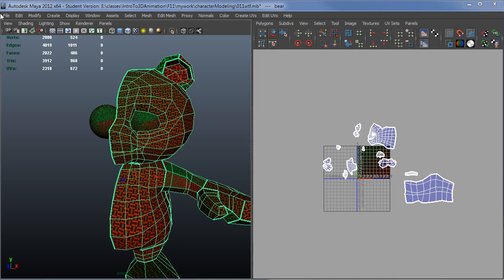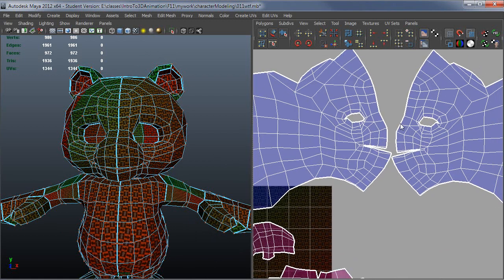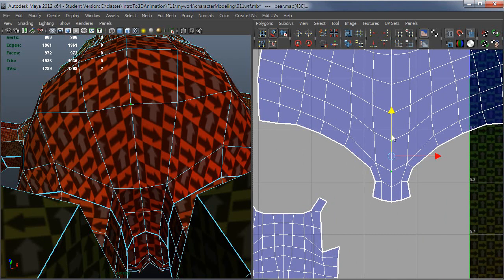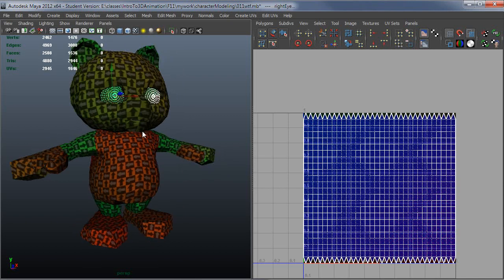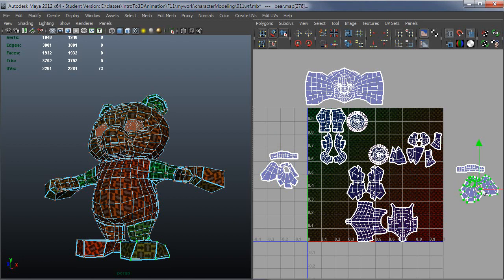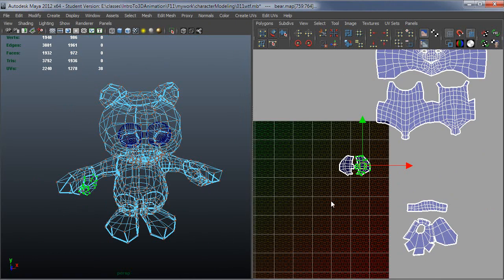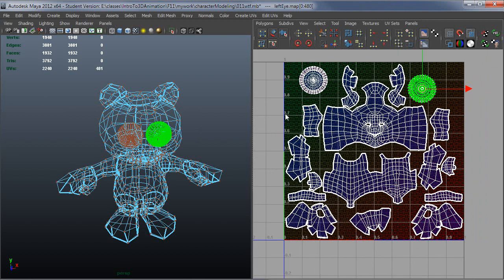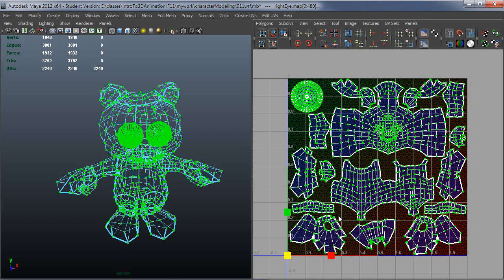Maya UVs pt5 - Layout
Mirror model, move and sew some left and right pieces, then do UV layout